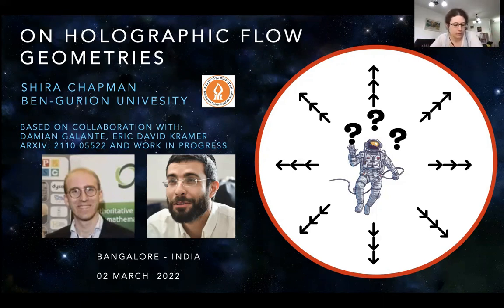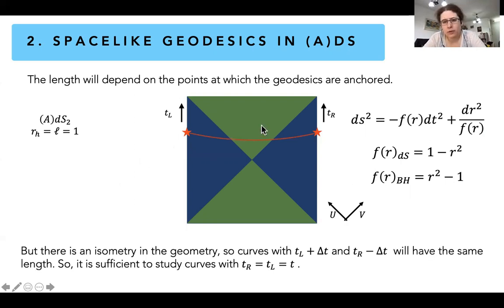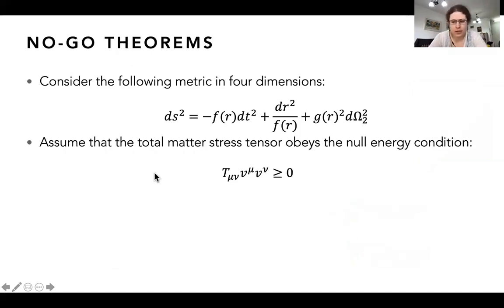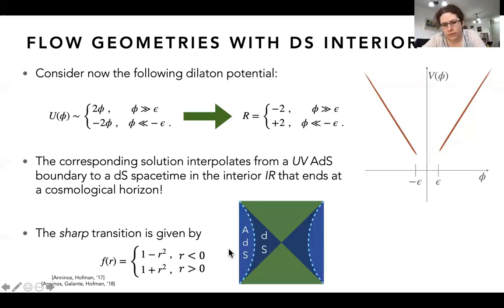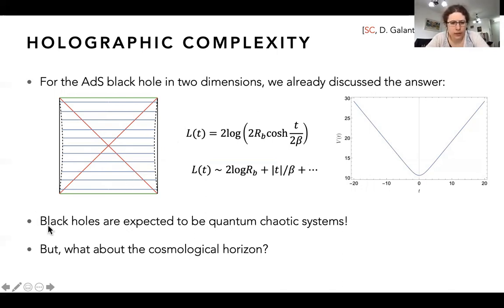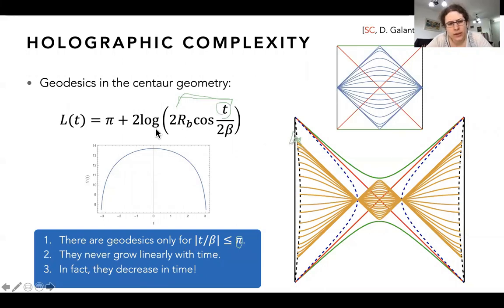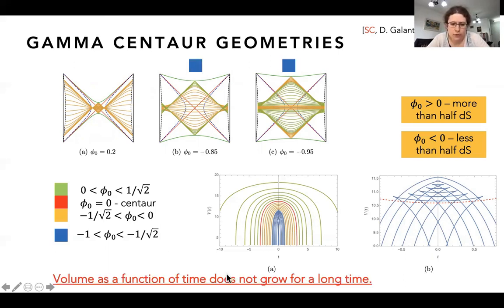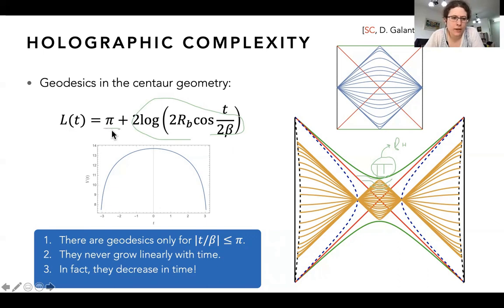On holographic flow geometries